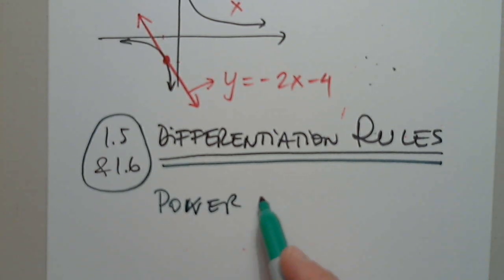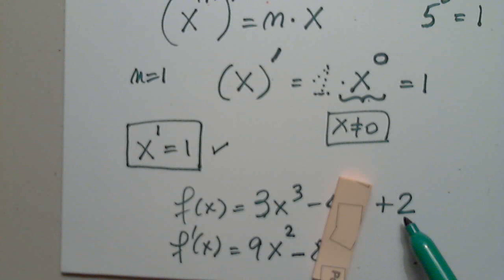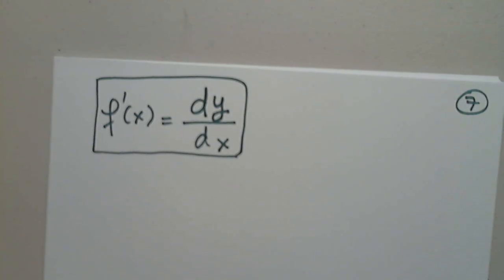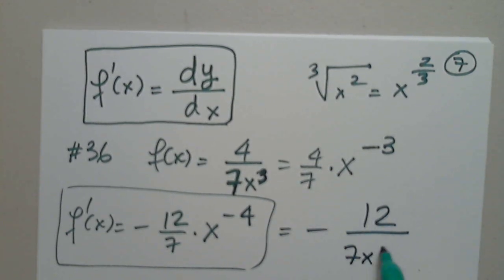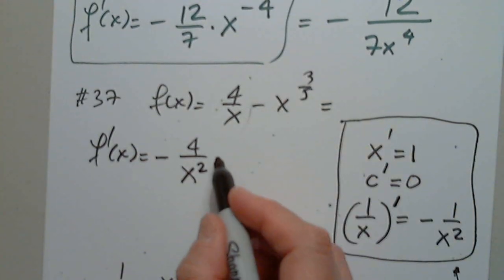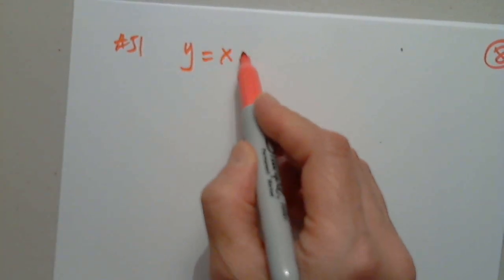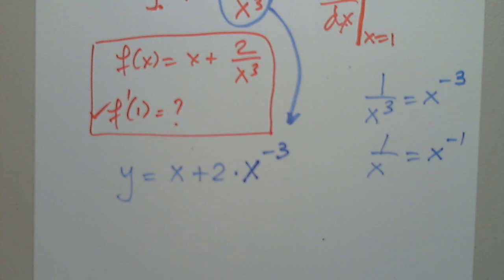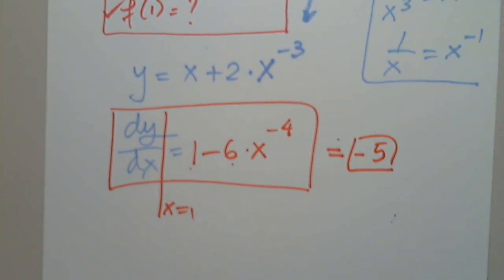MAT 230 1.4-1.5 PART 3 SEPT 19